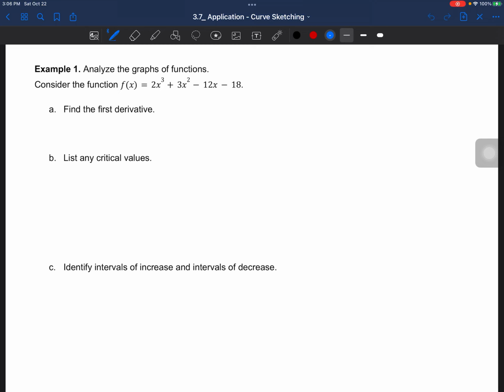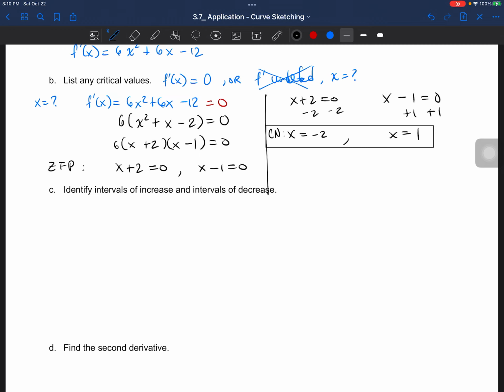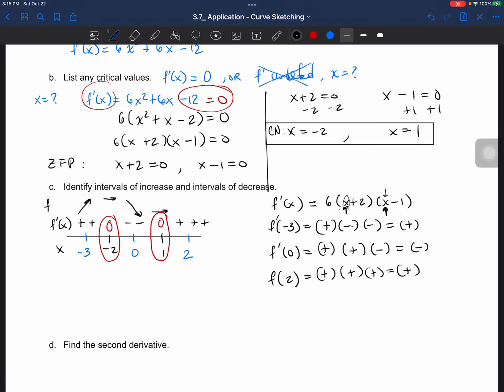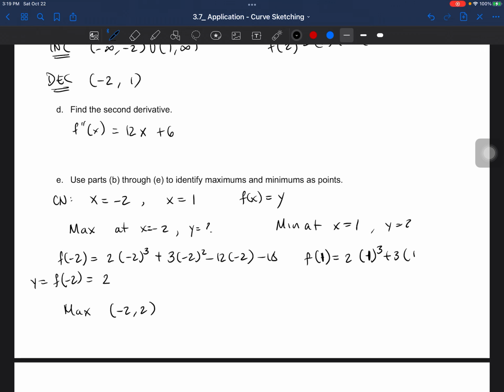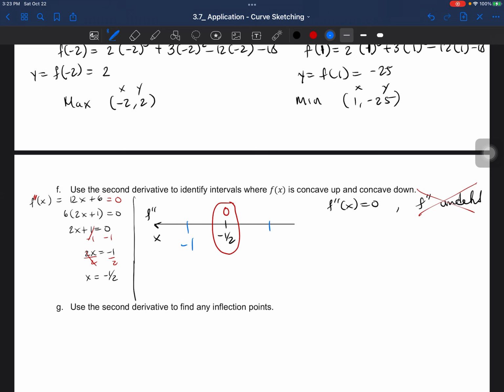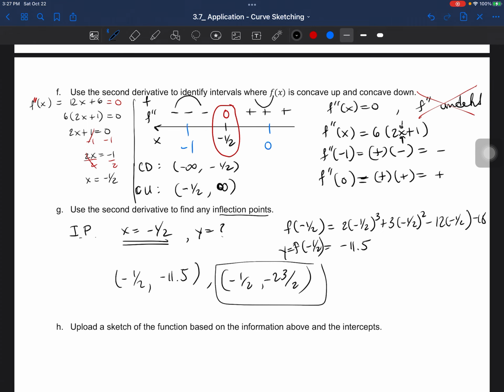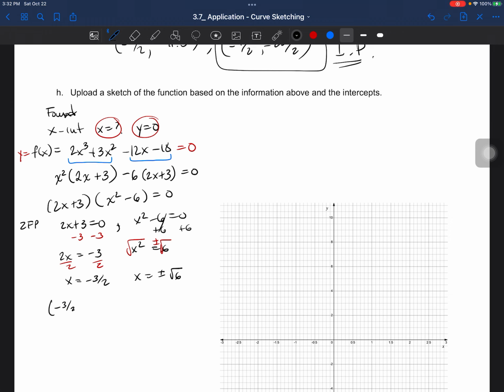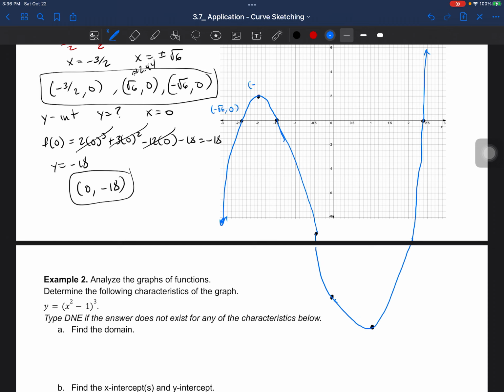3.7 - Ex. 1 Analyze the graph of a polynomial